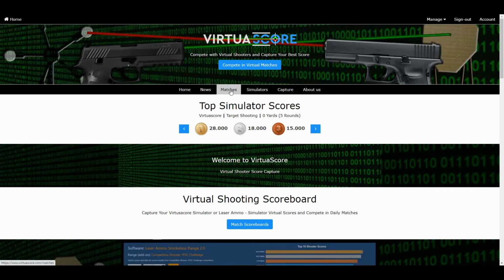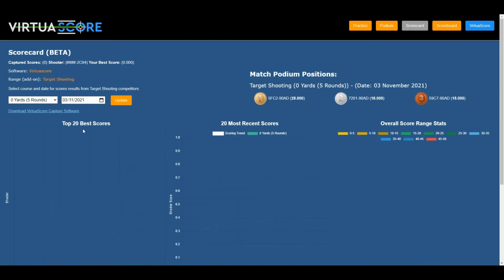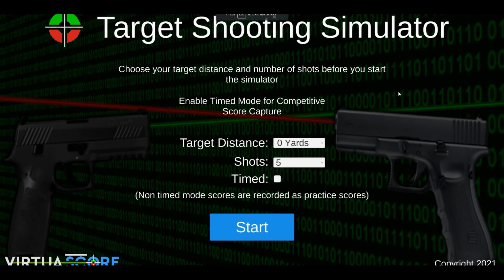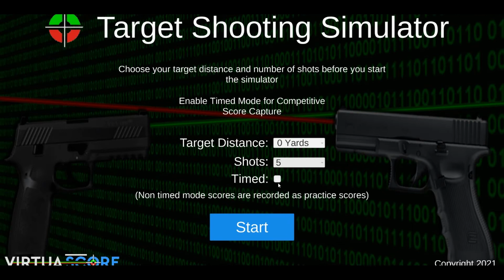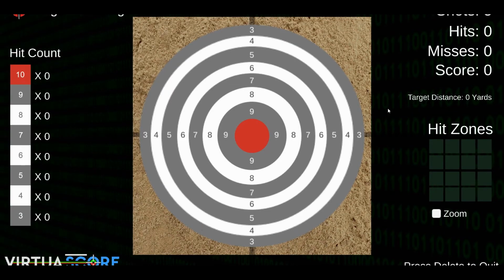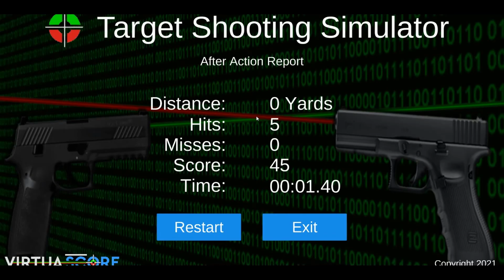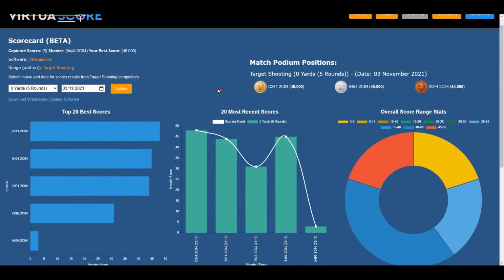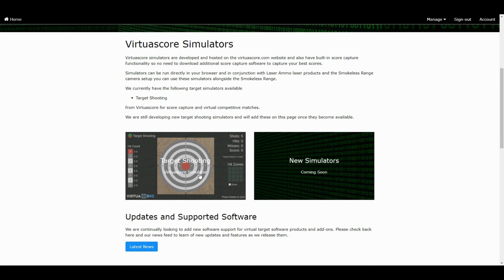(Part 3) - Prototype Airsoft and Airgun Laser Target Shooting Simulator (Score Capture Project)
This is the third and final part of a series of videos to show the prototype project progress of implementing a score capture API into a Unity built Target Shooting Simulator to work with the Ammo - Smokeless Range 2.0

In this video we cover integrating score capture for Virtuascore.com

Virtuascore Simulators are free to use whilst in BETA, simply register a free account on vistuascore.com to get access to this and new simulators as they become available in BETA releases